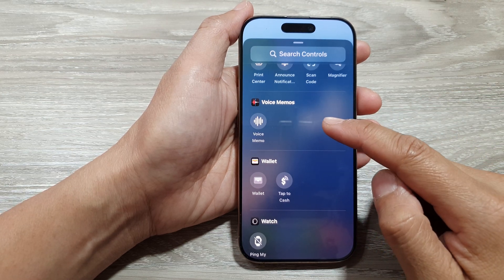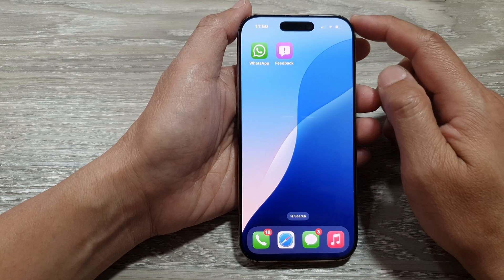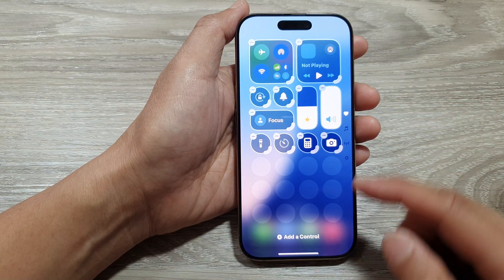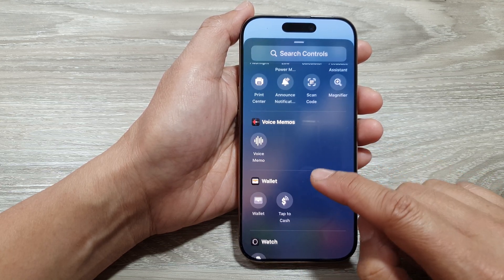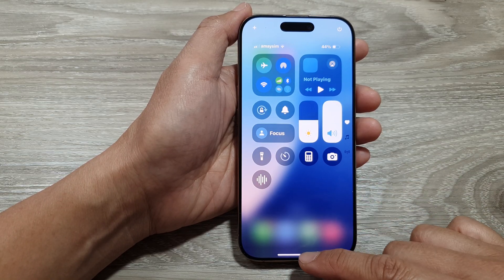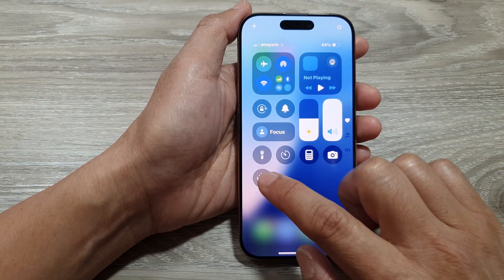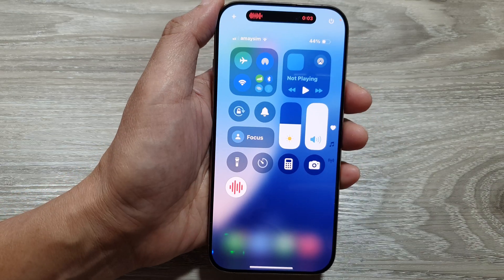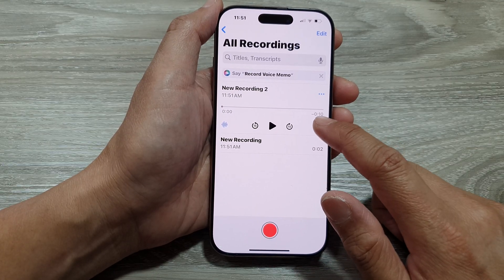🎙️iPhone 16/16 Pro Max: How to Add or Remove Voice Memos in Control Center | iOS 18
Learn how to easily add or remove the Voice Memos feature in the Control Center on iPhone models, including iPhone 16, 16 Pro, 16 Pro Max, and 16 Plus running iOS 18. This step-by-step guide will show you how to customize your Control Center for quick access to Voice Memos, making it convenient for capturing audio recordings on the go or removing clutter from your shortcuts.